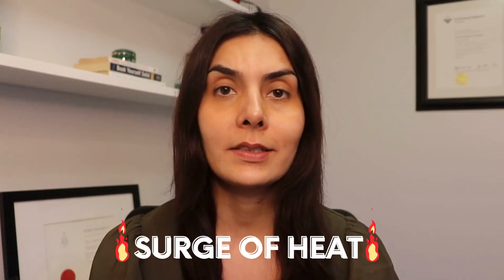3 tips to REDUCE hot flashes starting tonight!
Hi ladies!

Hot flashes are a pain in the butt so I've come up with 3 tips that you can start tonight to have less of them. Let me know if you tried any of them and if they helped in the comments below!

00:00 Intro
00:13 How to know your having hot flashes
00:39 Tip #1
01:15 Tip #2
01:52 Tip #3